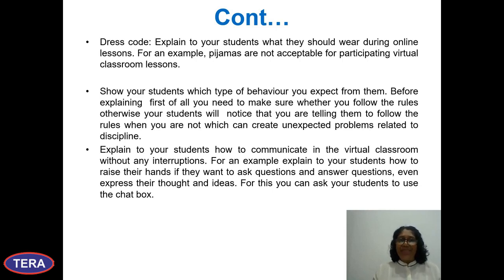A STUDY ON DISTRIBUTED LEADERSHIP PRACTICES AND ITS IMPACT ON TEACHING AND LEARNING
Lalitha Kumari, Department of Social Science Education, Faculty of Education, University of Colombo, Colombo, Sri Lanka